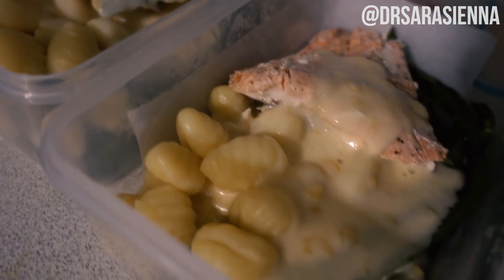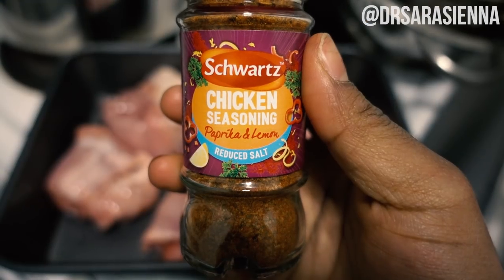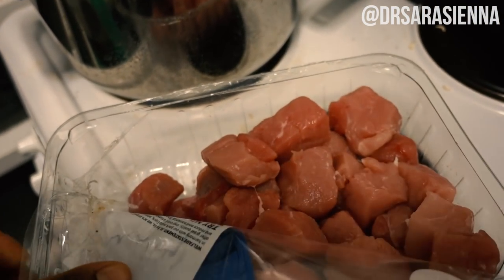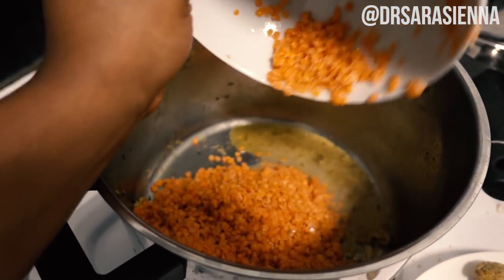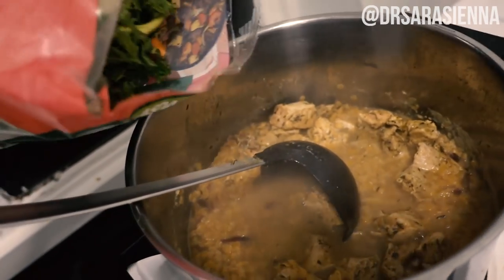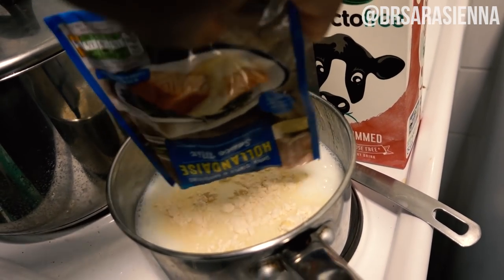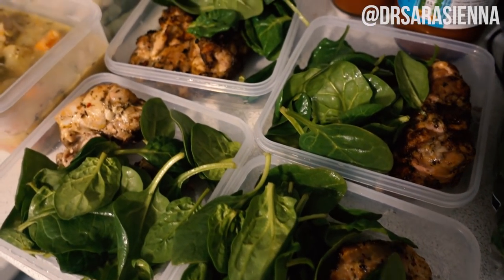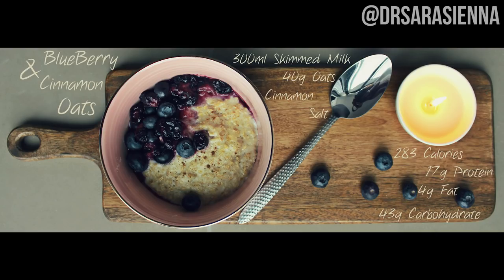NEW Meal Prep Recipe Ideas that actually taste Good!